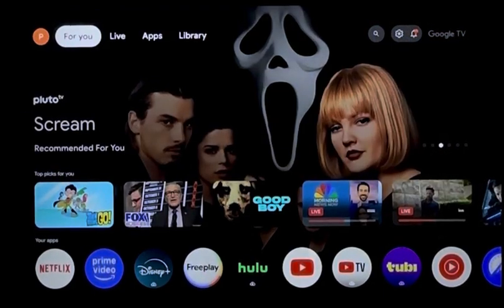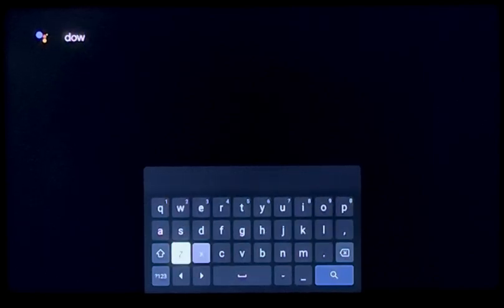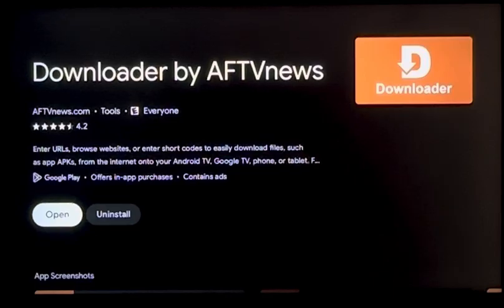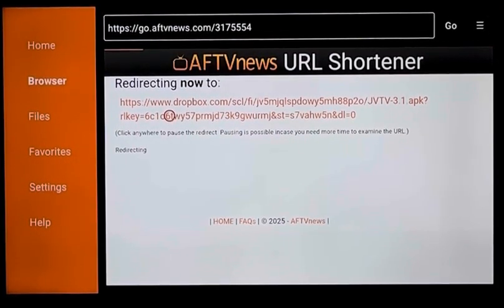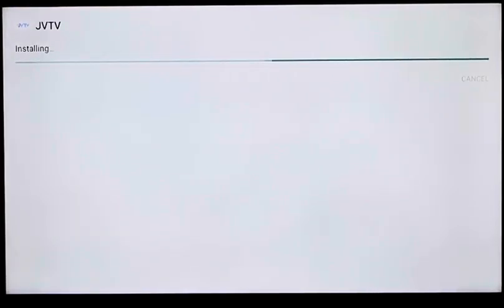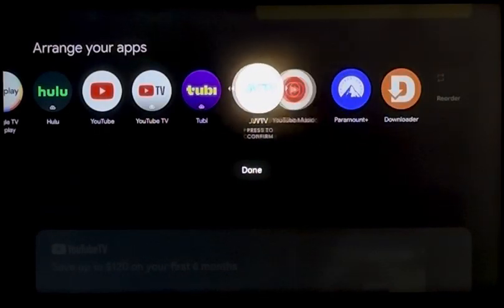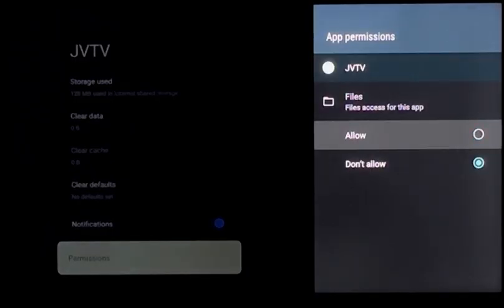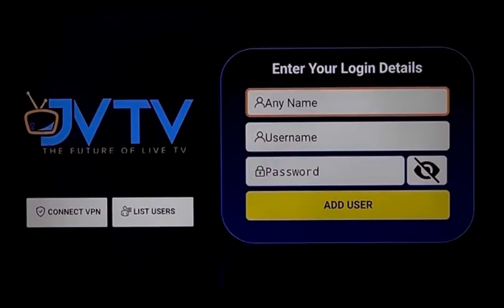How to Install the JVTV app onto an ONN Device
This video will show you how to install the JVTV app onto an ONN 4k Plus streaming device